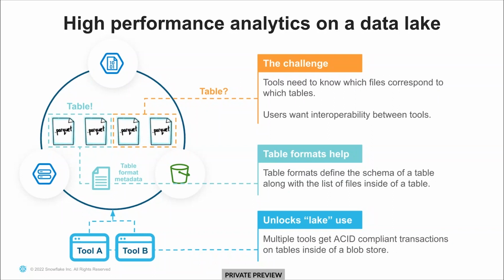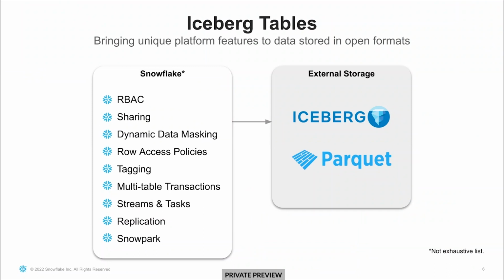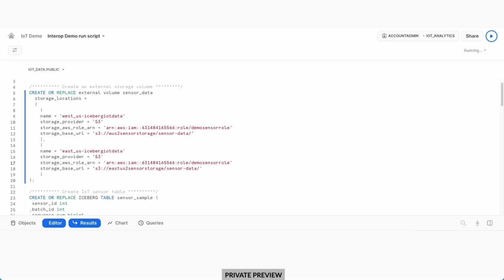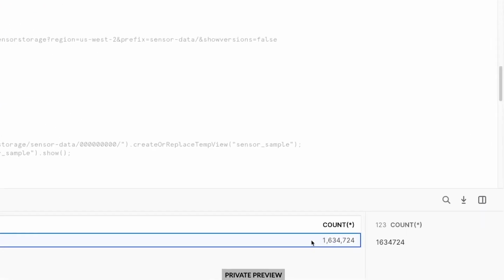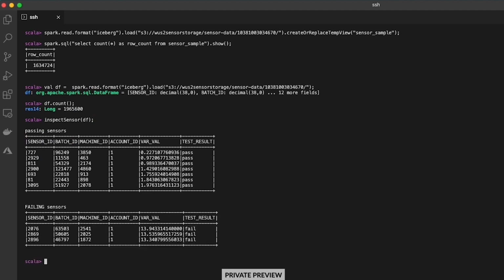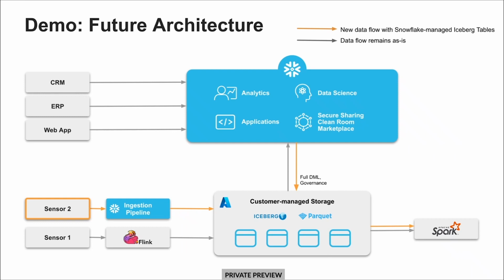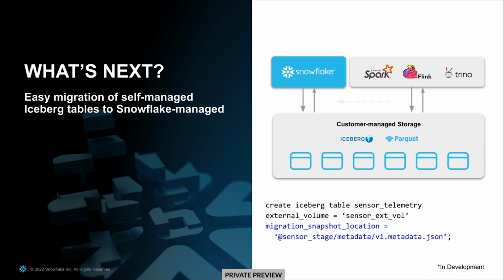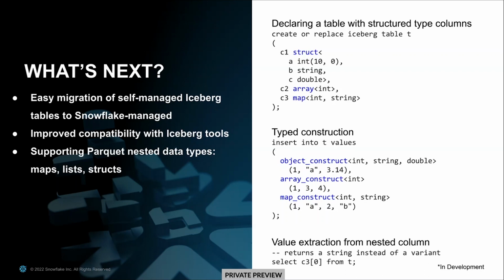How Iceberg Tables Work In Snowflake | Demo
Iceberg Tables, a new type of Snowflake table available in preview, pairs Snowflake’s powerful performance engine and platform capabilities with open formats in external storage. In this video, you will get:
❄ An overview of Apache Iceberg
❄ A demo showing how Iceberg Tables support interoperability between different tools
❄ A technical deep dive on how Iceberg Tables work in Snowflake

00:00 Introduction
03:18 Overview of Apache Iceberg
06:05 Demo
15:01 Technical Deep Dive